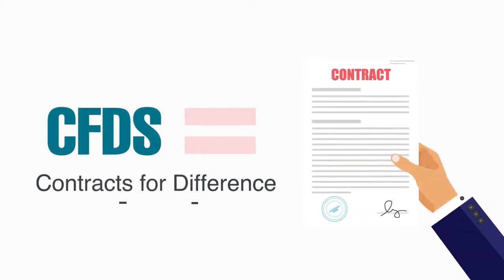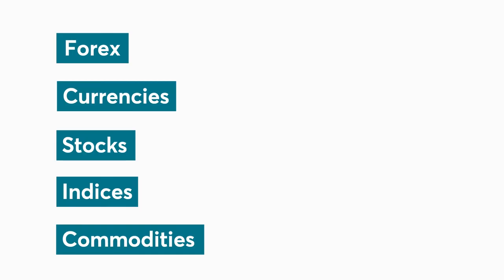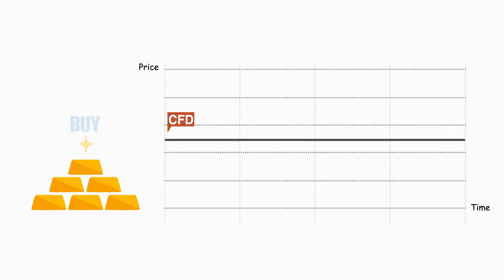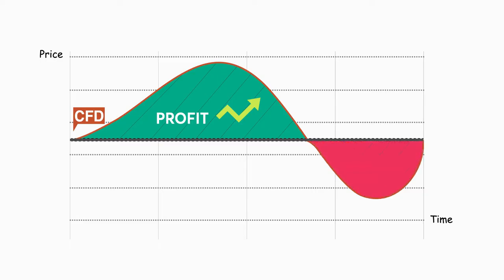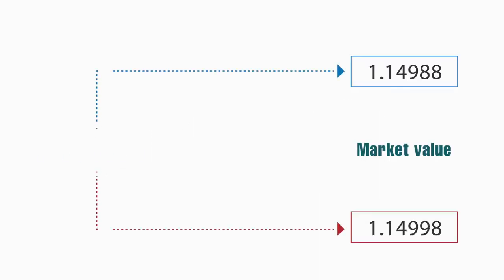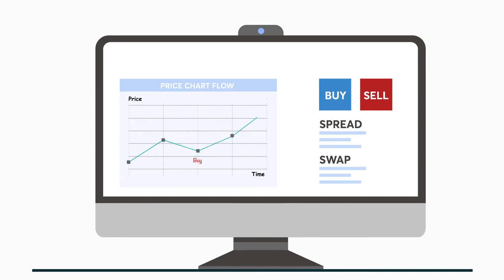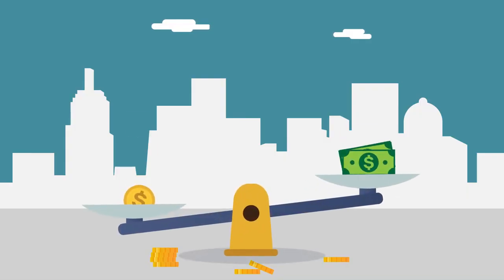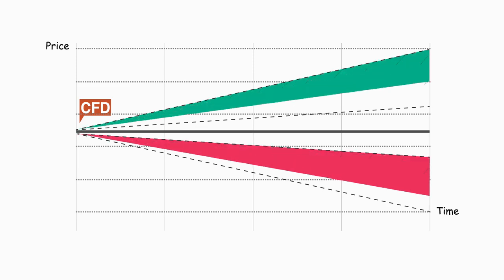What Are CFDs? | INVESTIGBOT | Complete Guide to Contracts for Difference in 2025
AI-powered CFD trading with forex, crypto, and more

Welcome to INVESTIGBOT, your trusted source for crypto education, blockchain insights, and advanced trading strategies. In today’s video, we’ll dive deep into CFDs (Contracts for Difference)—one of the most popular and misunderstood financial instruments in the trading world. Whether you're a beginner or an experienced trader, understanding how CFDs work can significantly impact your trading success.

CFDs are a powerful tool in financial markets, allowing you to speculate on price movements of assets like cryptocurrencies, stocks, commodities, and forex without actually owning the underlying asset. By the end of this video, you’ll have a clear understanding of how CFDs work, the benefits they offer, and the risks involved.

💡 What Are CFDs (Contracts for Difference)?

At INVESTIGBOT, we break down the complex concepts in simple terms. A CFD is a contract between a trader and a broker that allows the trader to speculate on the price movement of an asset. The trader profits or loses money based on the difference between the opening and closing prices of the contract.

When trading CFDs, you don’t actually own the underlying asset. Instead, you are simply speculating on whether its price will rise or fall over a certain period of time.

For example, if you believe Bitcoin will rise in price, you open a long (buy) CFD position. If the price rises, you make a profit. If it falls, you incur a loss. Similarly, if you believe the price of Ethereum will drop, you can open a short (sell) CFD position and profit from the decline in price.

📊 How Do CFDs Work?

Here’s a step-by-step breakdown of how CFDs work:

Opening a Position: You start by selecting the asset you want to trade (such as Bitcoin, Ethereum, gold, or stock). Then, you open a CFD position with a broker. You choose whether you want to buy (long) or sell (short) based on your market predictions.

Market Movement: The price of the asset will either rise or fall after you open your position. If your prediction is correct, you make a profit based on the difference in price. If your prediction is wrong, you will face a loss.

Closing the Position: When you decide to exit the position, you close your contract, and your profit or loss is realized based on the difference in price between the opening and closing of the CFD.

🔥 Why Trade CFDs?

CFDs have a variety of benefits that make them appealing to traders, especially in the volatile world of cryptocurrency trading:

Leverage: CFDs allow traders to control larger positions with a smaller initial investment by using leverage. This can amplify profits, but it also increases the risk of significant losses. INVESTIGBOT teaches you how to use leverage responsibly.

No Ownership Required: You don’t need to own the asset in order to trade it. Whether it’s Bitcoin, gold, or stocks, CFDs let you speculate on price changes without having to buy or sell the underlying asset.

Profit from Rising and Falling Markets: With CFDs, you can open long (buy) positions to profit from rising prices or short (sell) positions to profit from falling prices. This flexibility allows you to profit in both bullish and bearish markets.

Diverse Range of Assets: CFDs can be used to trade a wide range of assets, including cryptocurrencies, commodities, forex, stocks, indices, and more. At INVESTIGBOT, we provide tutorials for each asset class to help you diversify your portfolio.